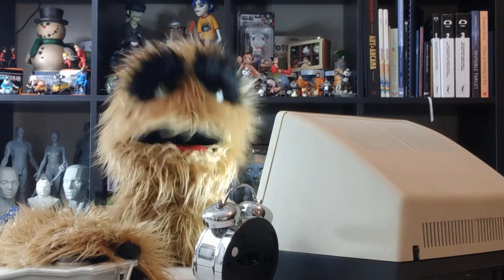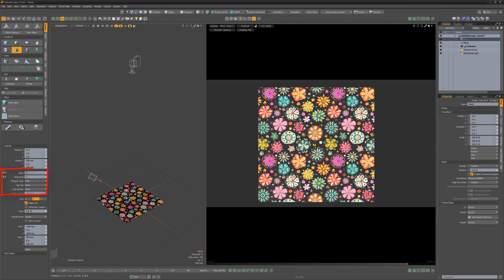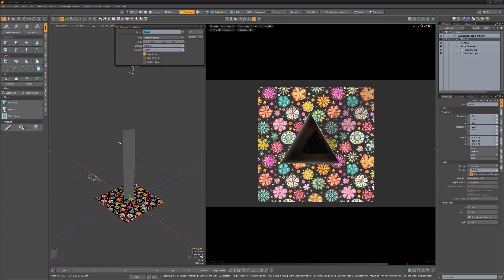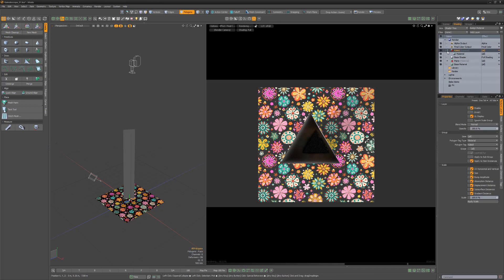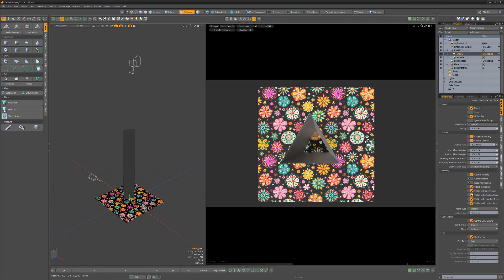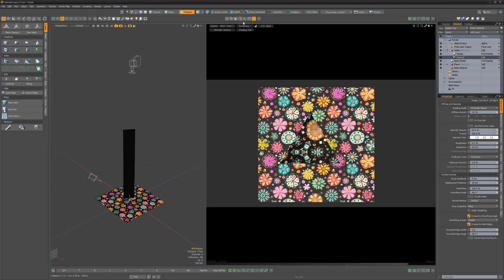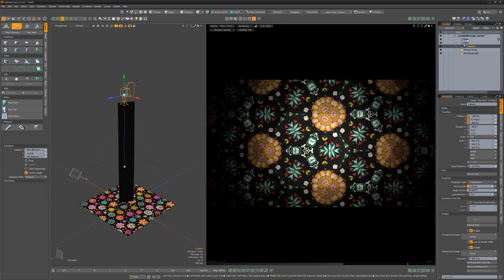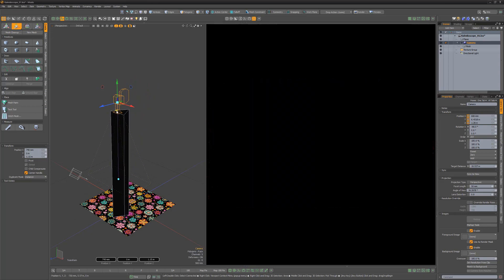Modo | Kaleidoscope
This video takes a quick look at creating a Kaleidoscope in Modo.